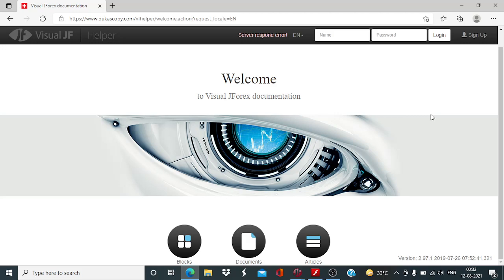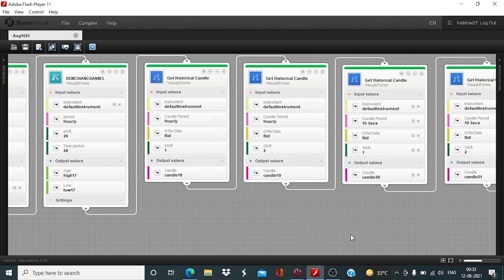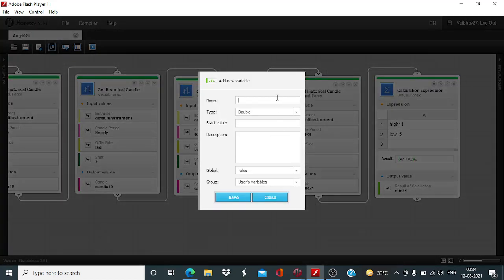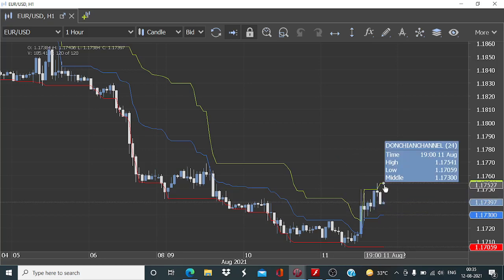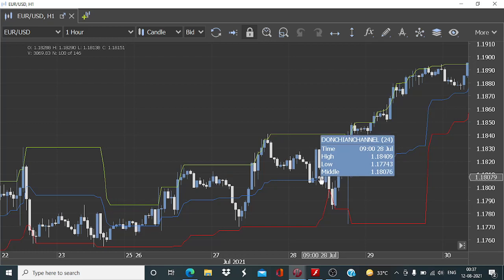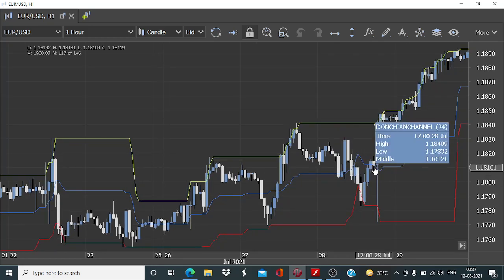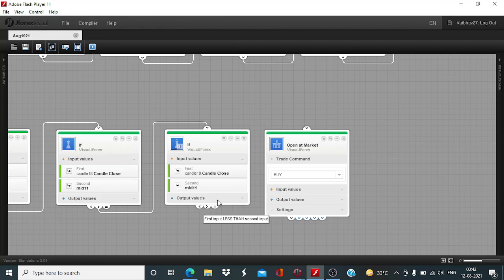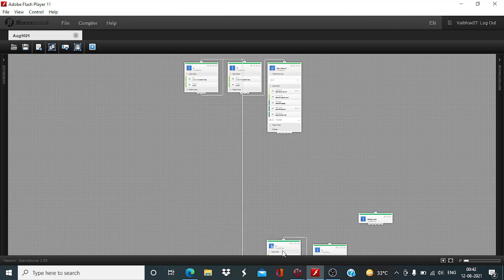Visual JForex:Donchian Channel Part 2